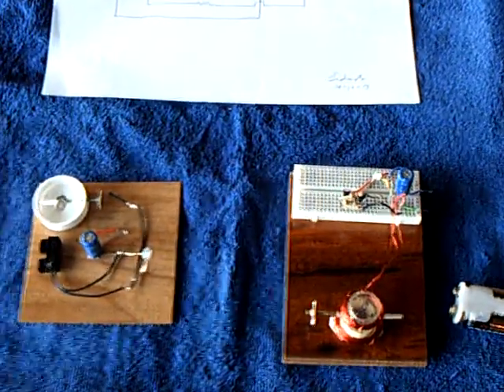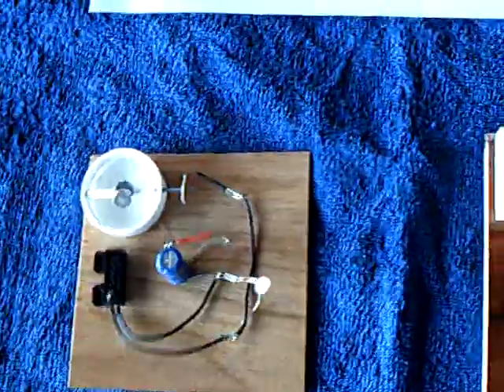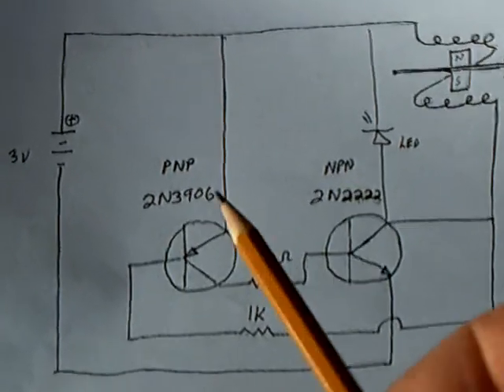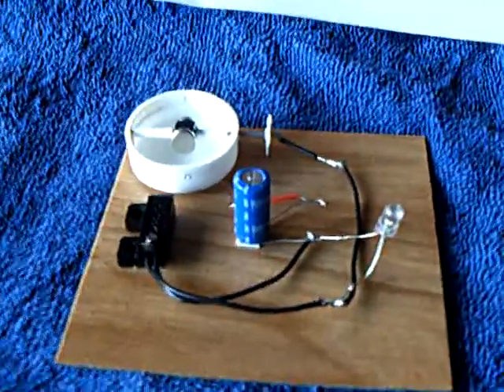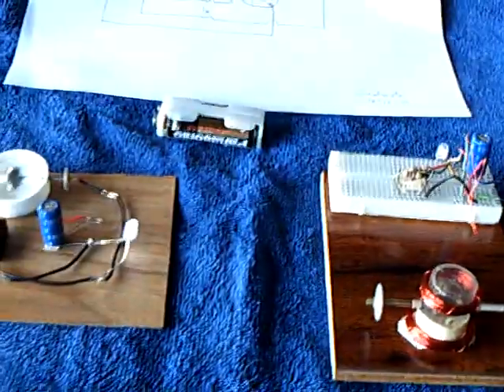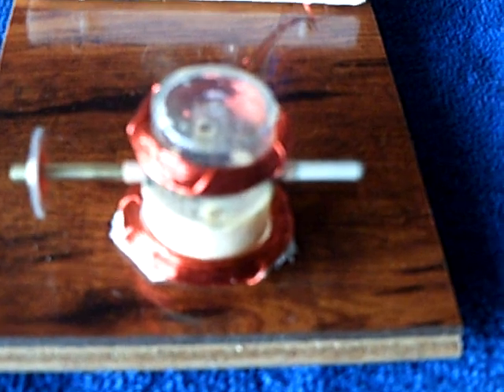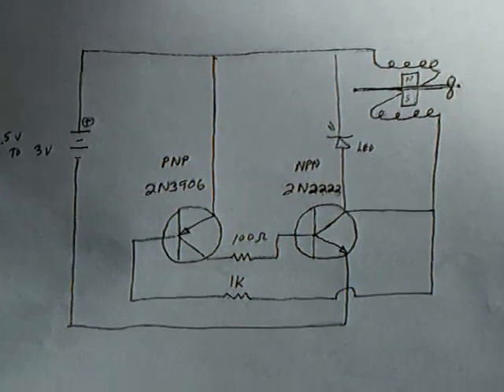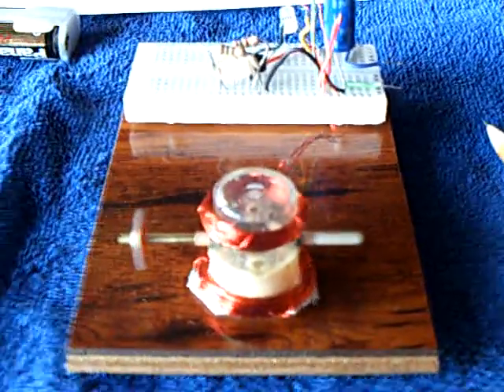Motor Wars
This shows two small homemade electric pulse motors that are running on the same value supercapacitor.  A run time war between the two motors was waged to evaluate performace using the same amout of energy input.  The motor on the right was the clear winner.